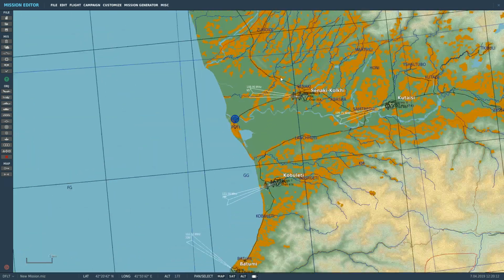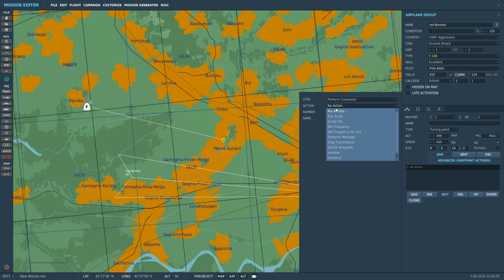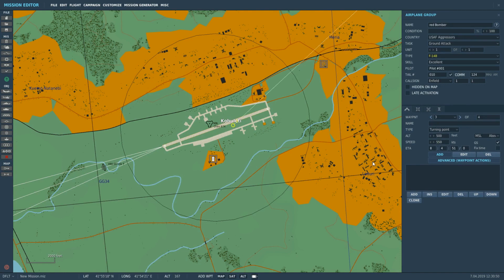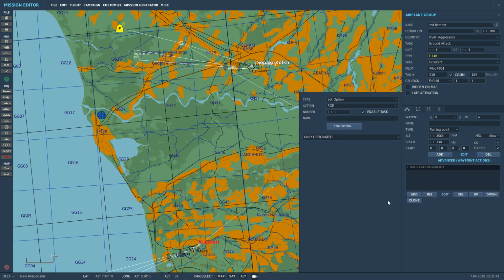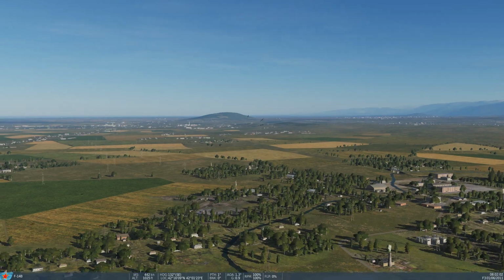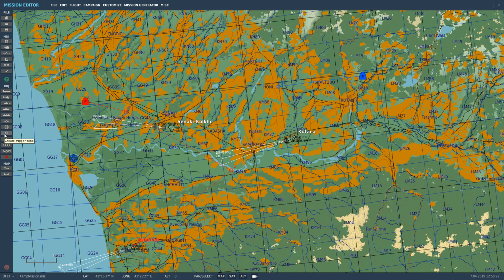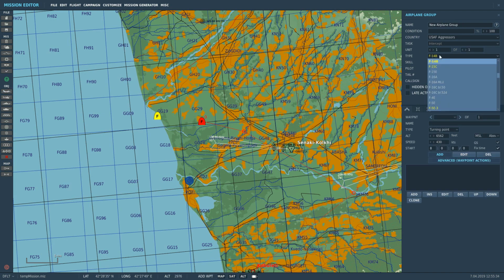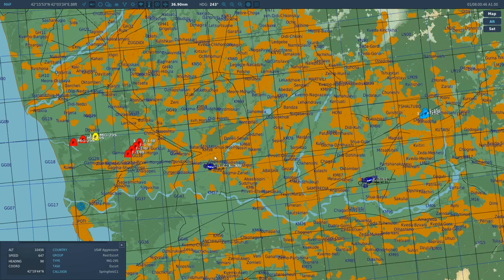Mission Editor: Giving Routes & Orders To Plane/Heli Groups | DCS WORLD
DISCORD (Junior GR)(16 or unders)